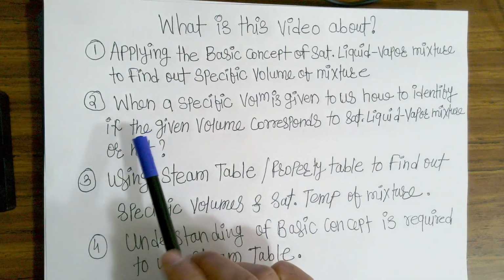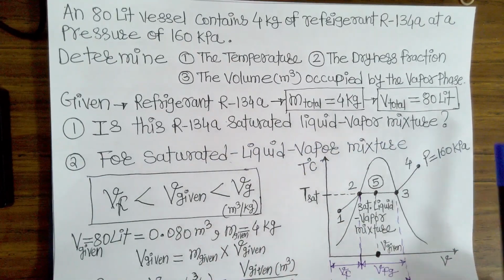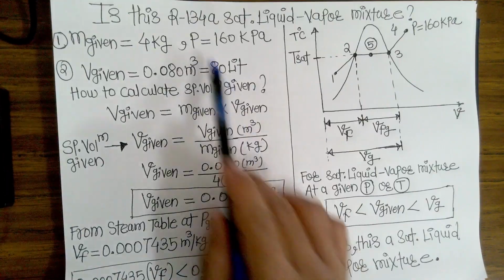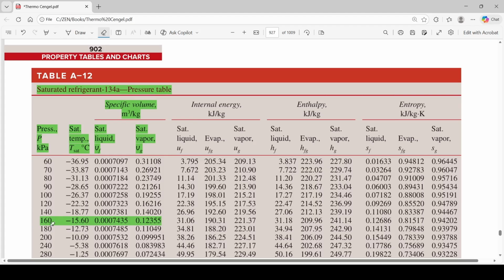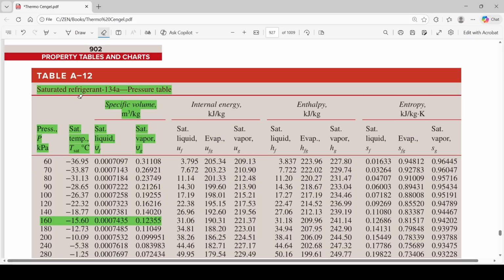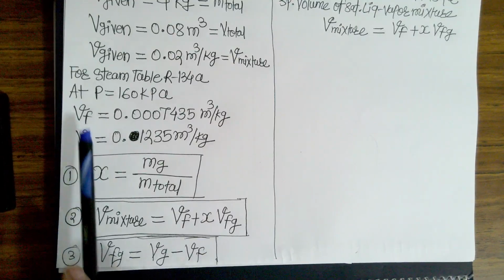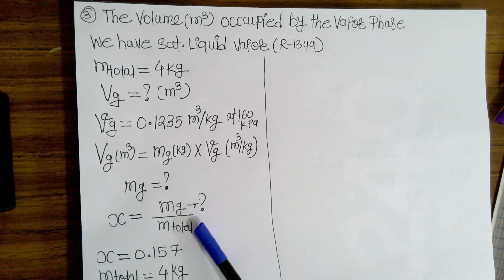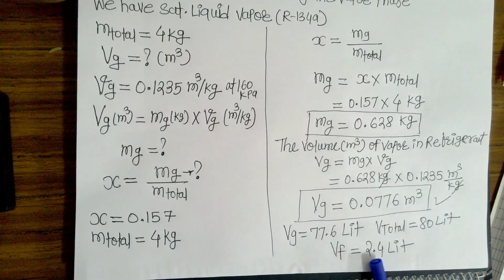Specific Volume Numerical Explained-Steam Table Used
In this video I have solved a numerical problem where an 80 Lit vessel contains 4 Kg of R-134a refrigerant at 160 KPa.

Before you see this video, please check my previous videos on this topic where basic concept of Specific volume of Saturated Liquid-Vapor mixture and Dryness Fraction is discussed:

You will learn from this video:

1. From a given specific volume how to identify if the given sp.volume corresponds to Saturated Liquid-Vapor Phase or not?

2. For Saturated Liquid-Vapor mixture, what is it's Pressure and Temperature? and how to find out it's Temperature from a given Pressure from Steam Table?

3. How to calculate the dryness fraction from Specific volume of Sat. liquid-vapor mixture?

4. How to calculate Total Volume of vapor occupied in Sat. liquid-vapor mixture?

Thanks.